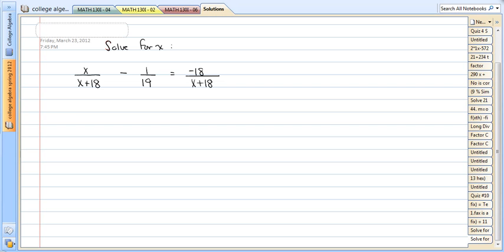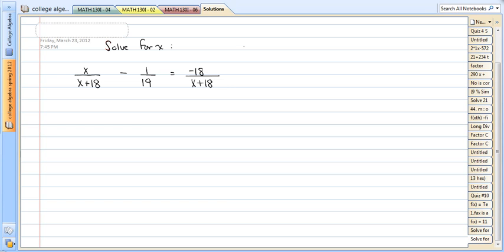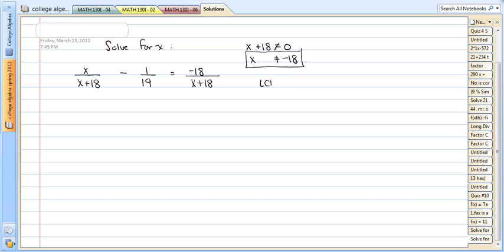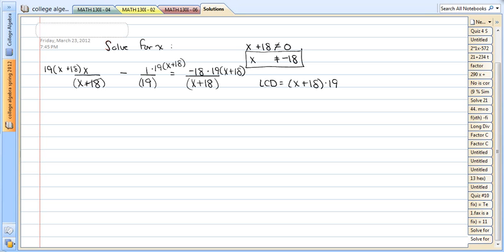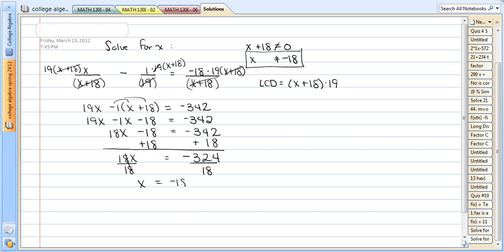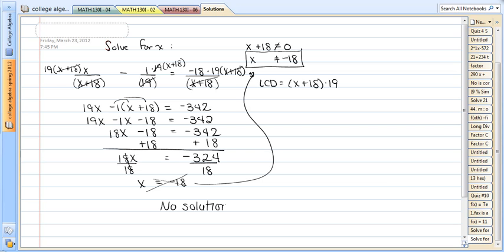rational equations - no solution